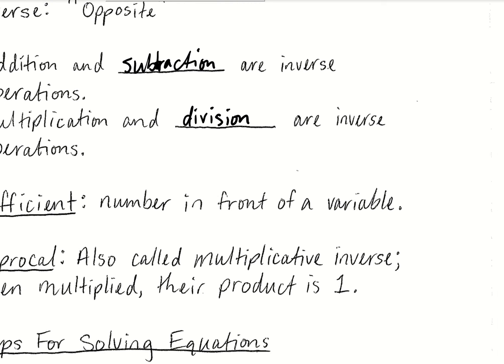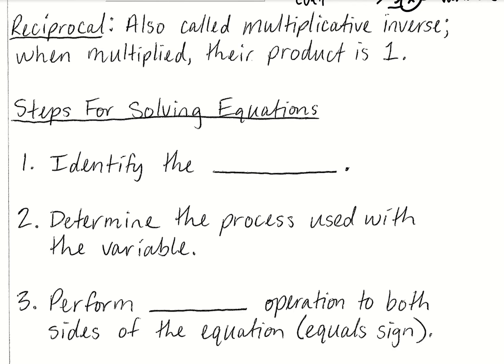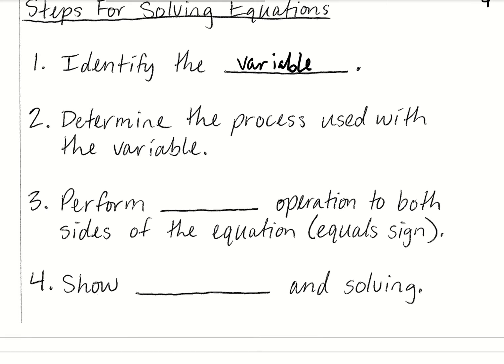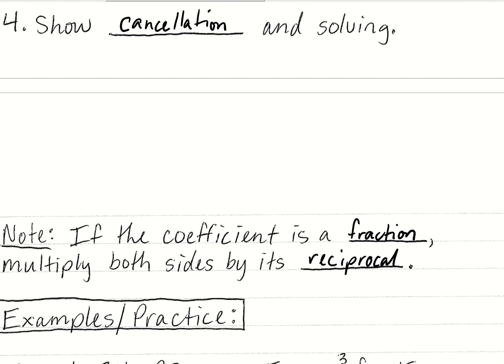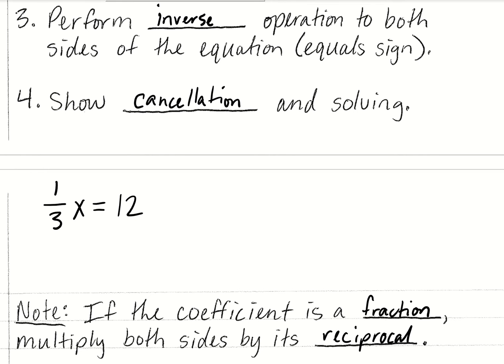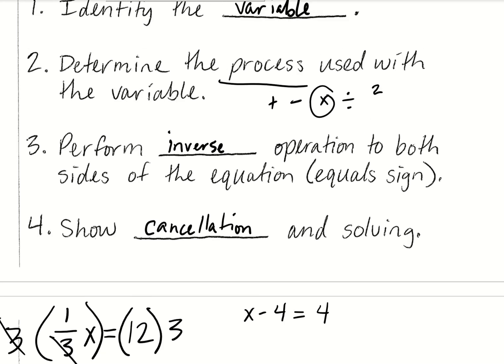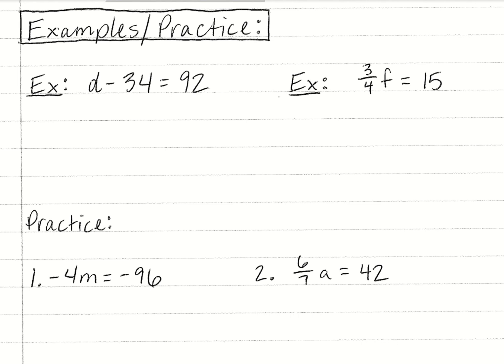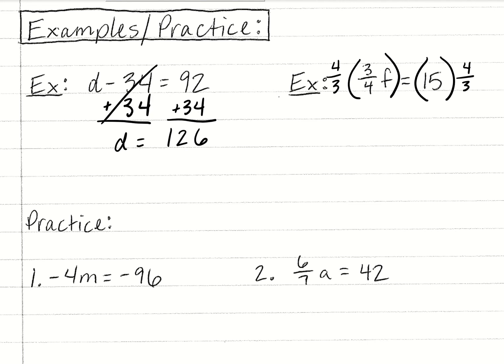2.1 Solve Equations With Rational Coefficients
Objective: Students will be able to solve one-step equations with rational coefficients.